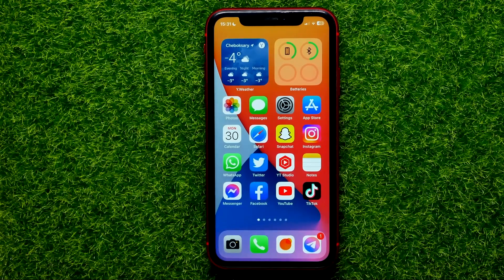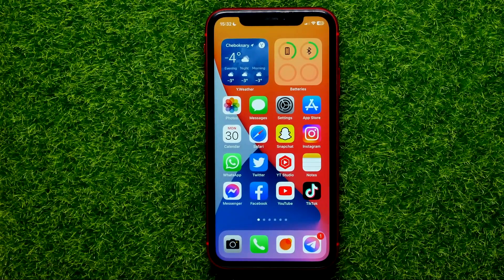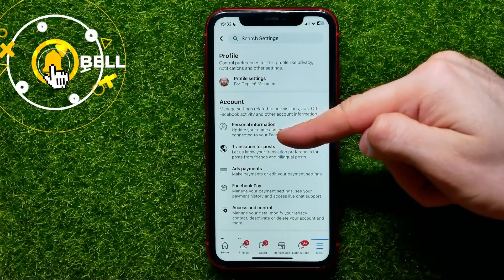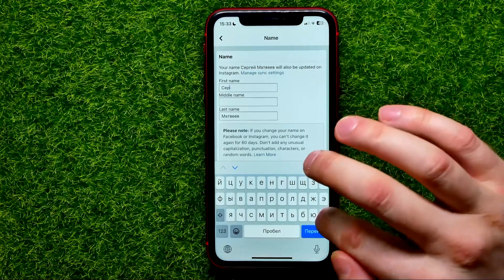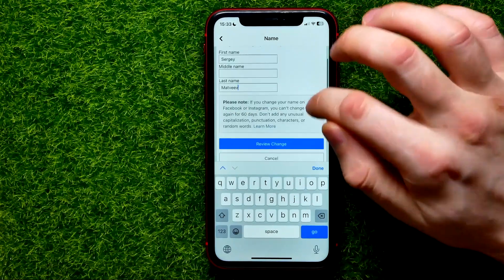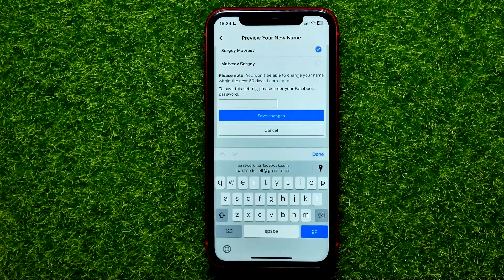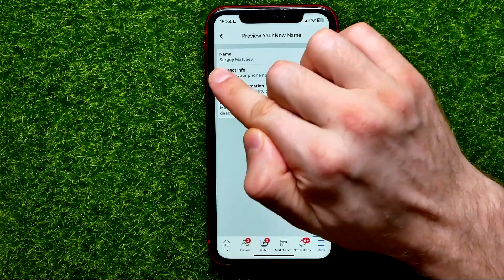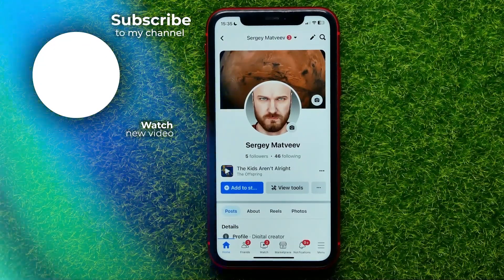How To Change Facebook Name (2023)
If you are looking for a video about how to change facebook name, here it is!
In this video I will show you how to change your name on facebook. Be sure to watch the video to the very end.
You will learn how to change facebook profile name. That's easy and simple to do from your phone.

00:00 - Intro
00:24 - How to change facebook name